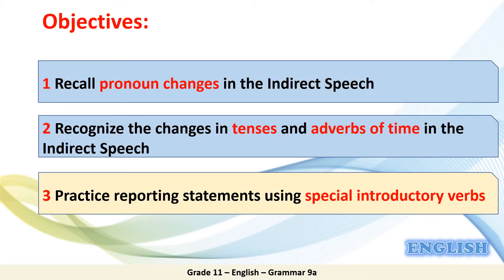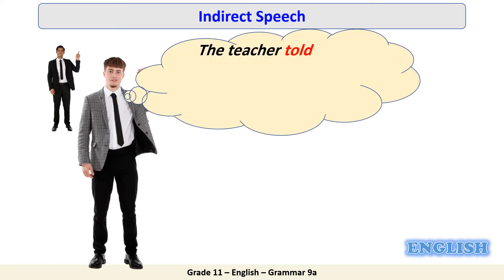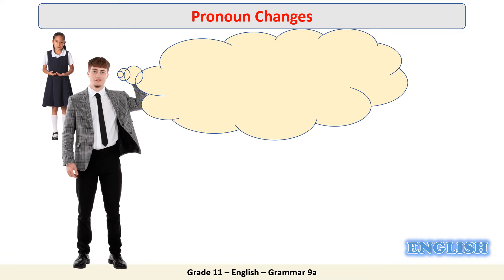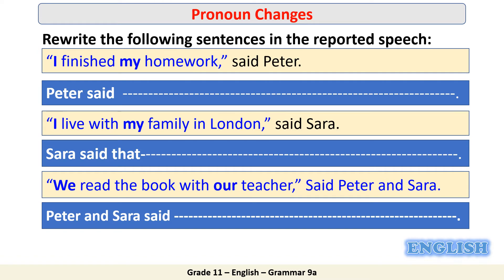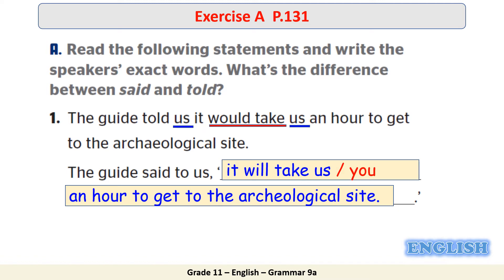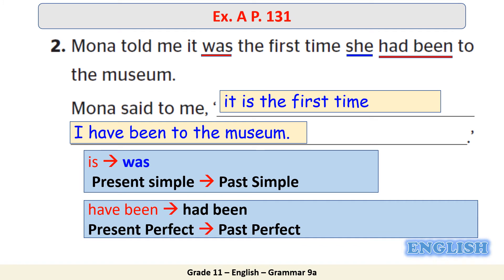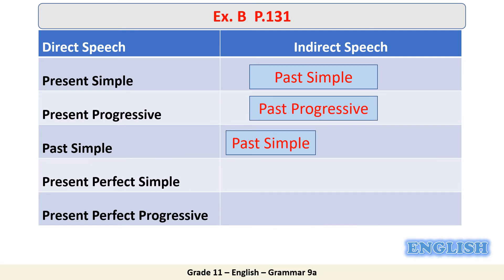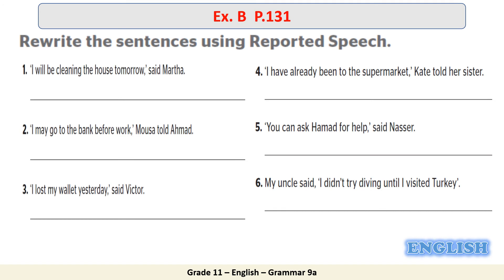Grade 11 Technology English Grammar 9A